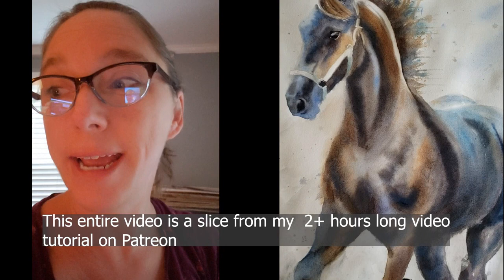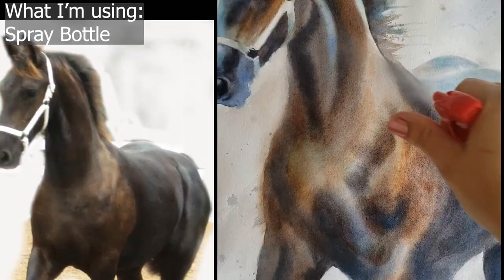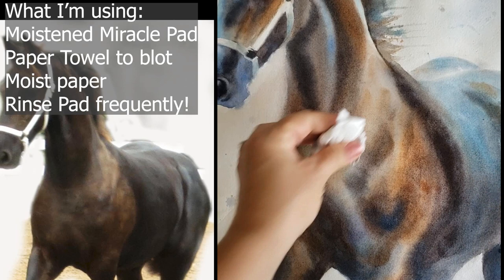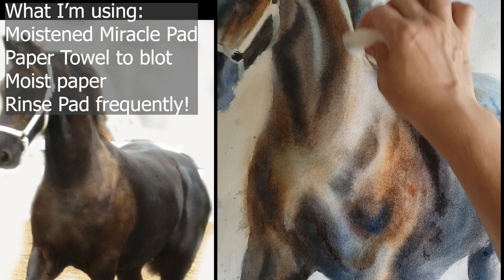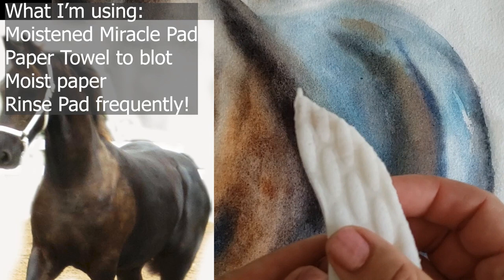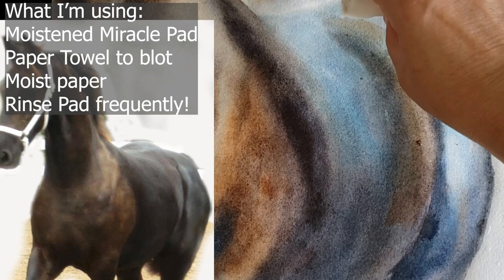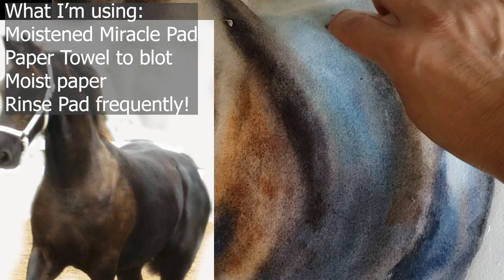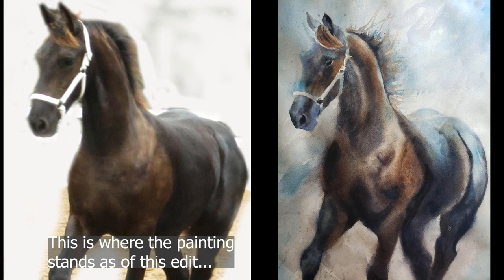Quick Tip - How to use a Magic Eraser to fix your painting! Watercolor Tutorial for Beginners